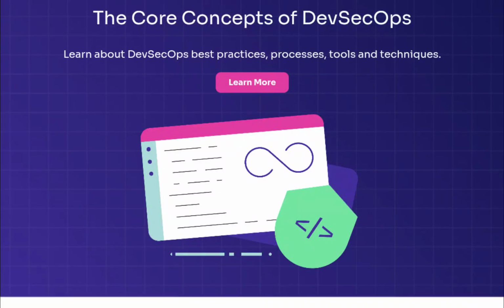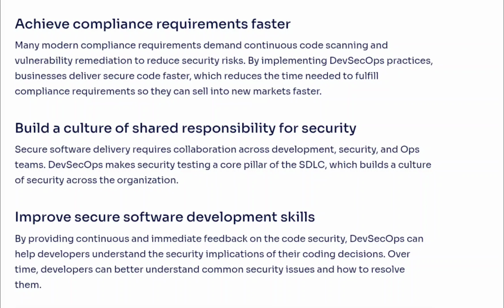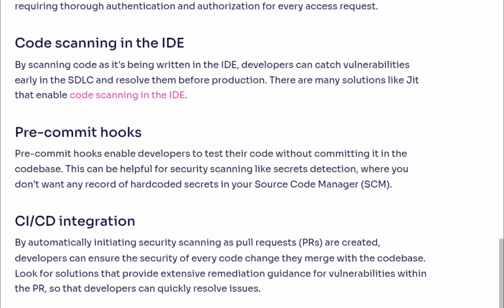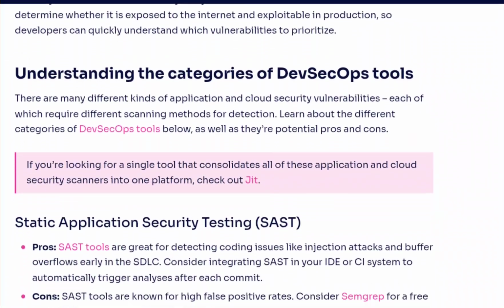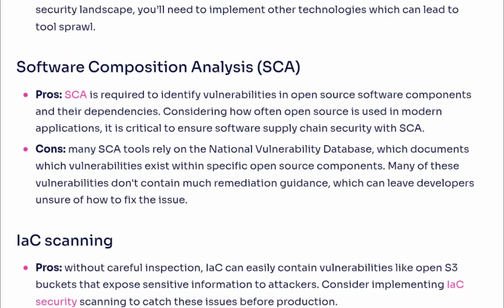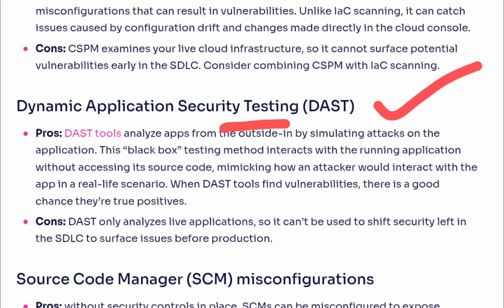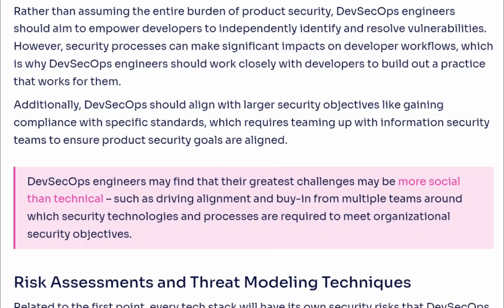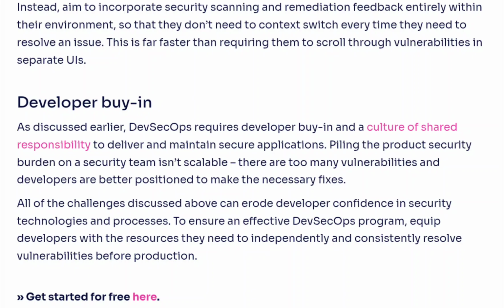Key DevSecOps components